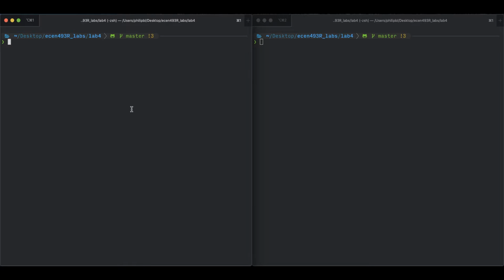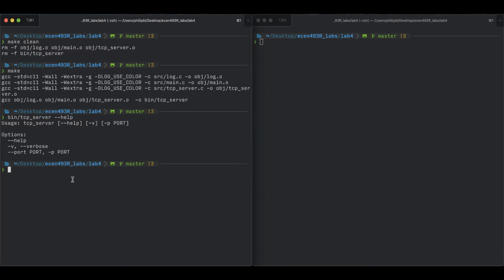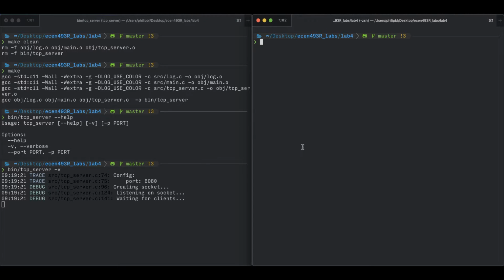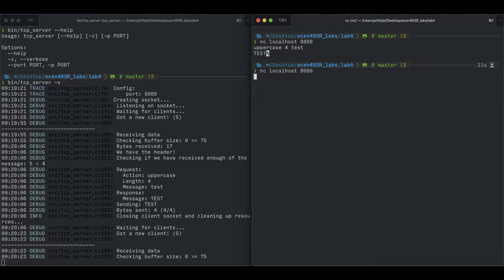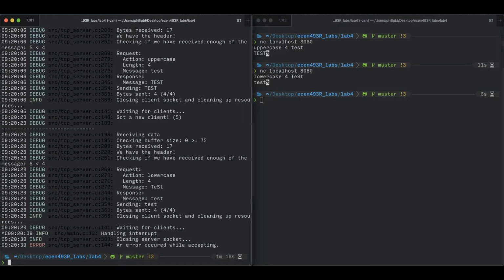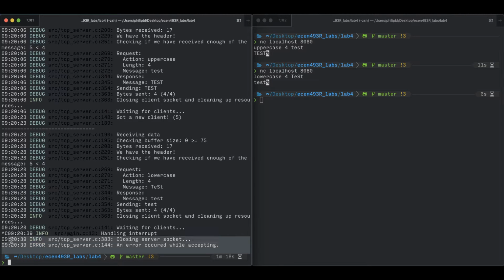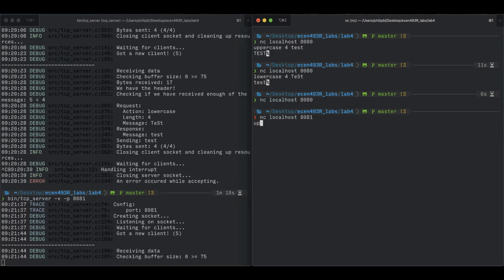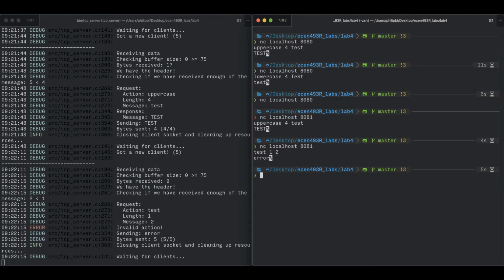Lab 4 Demo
Demonstration of Lab 4 for BYU ECEn 493R.